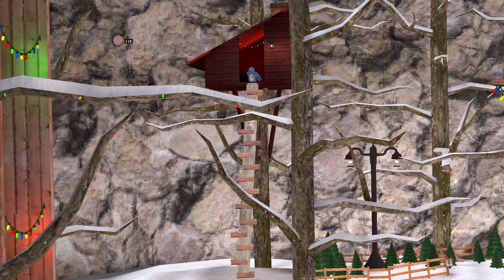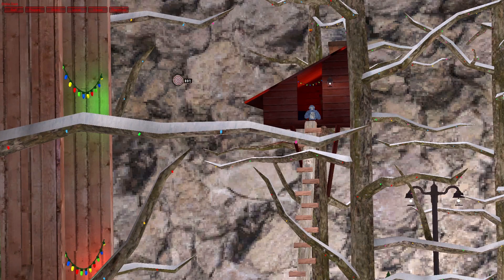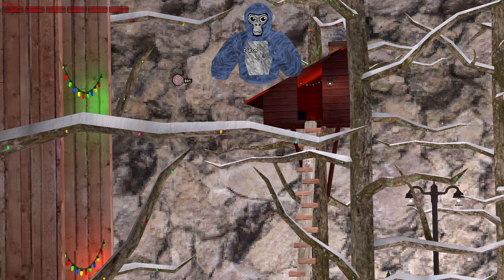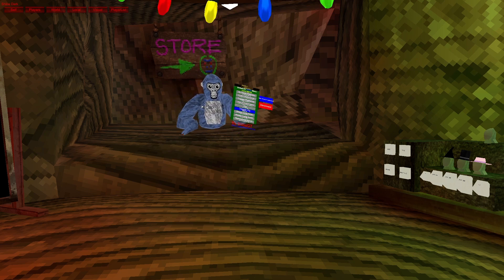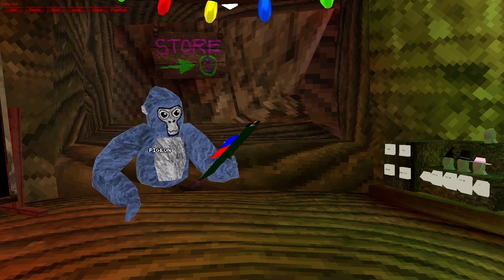gorilla tag mod